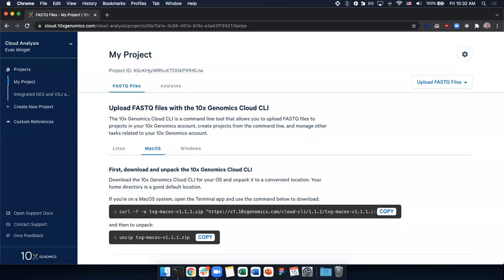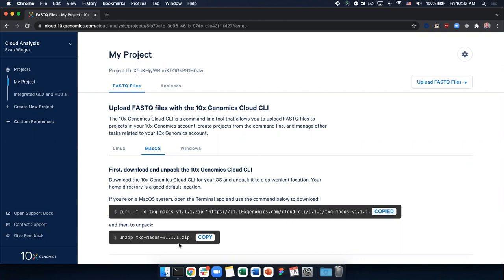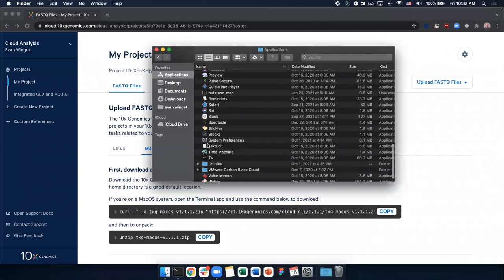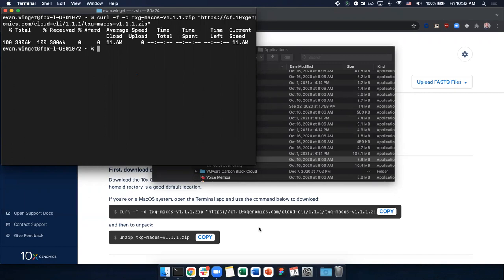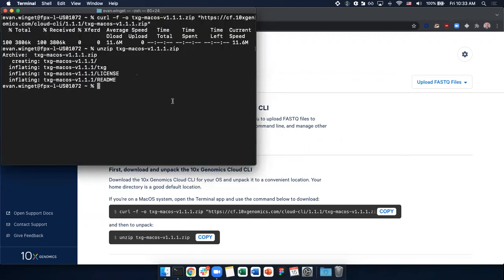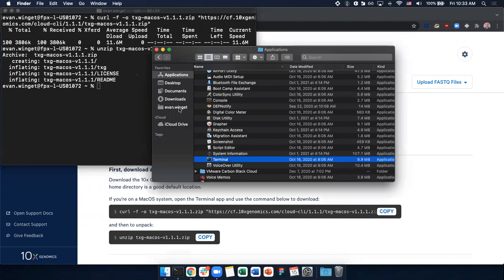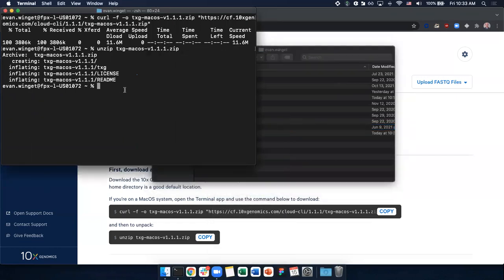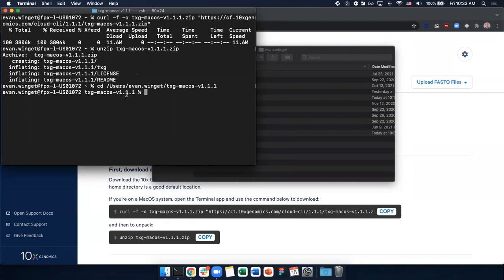Setting up the 10x Genomics Cloud CLI for MacOS & Linux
This video demonstrates installation and setup of the 10x Genomics Cloud CLI for macOS and Linux computers. Uncomfortable with the command line? Cloud Analysis also allows you to upload files directly through your web browser.